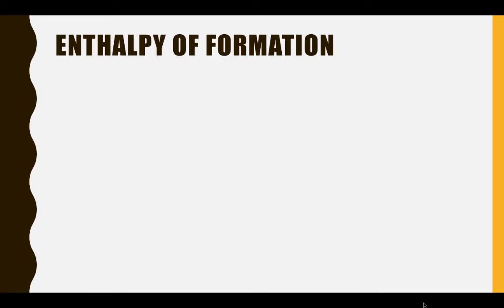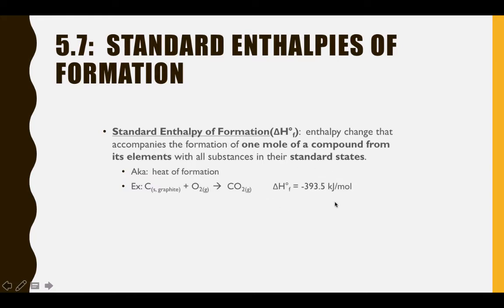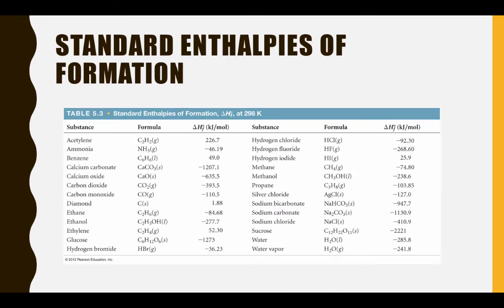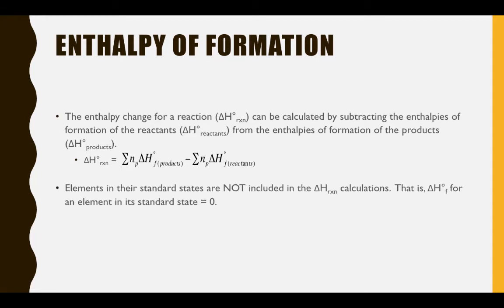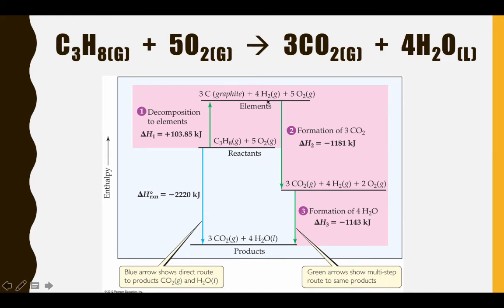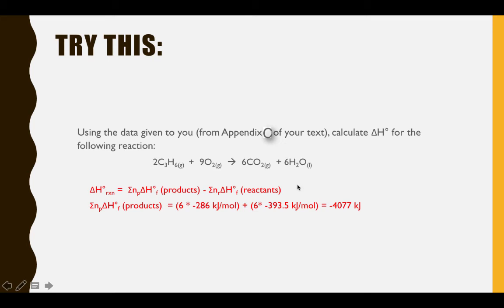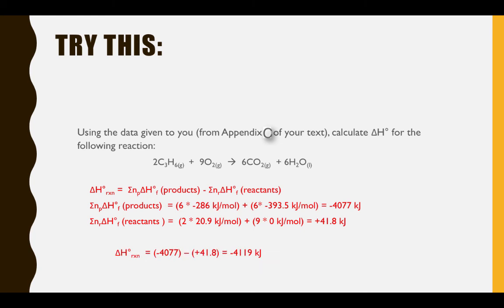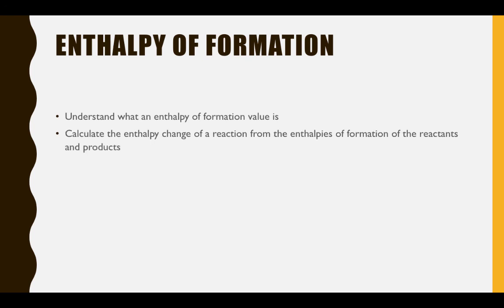Enthalpy of Formation